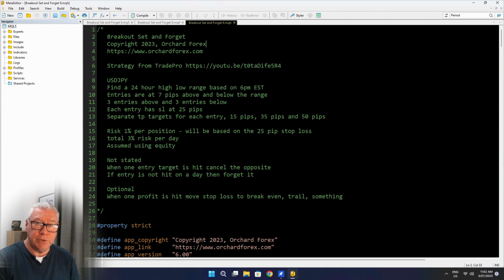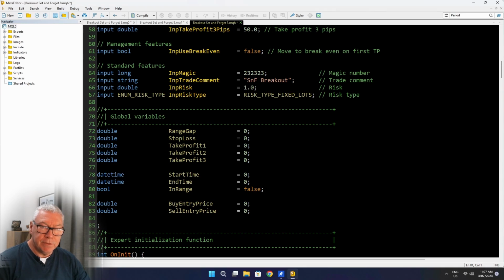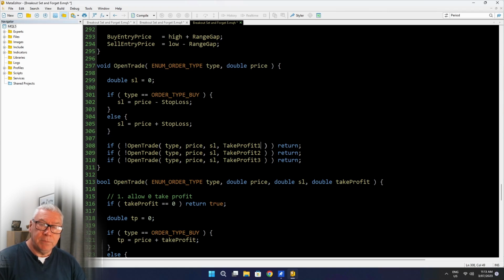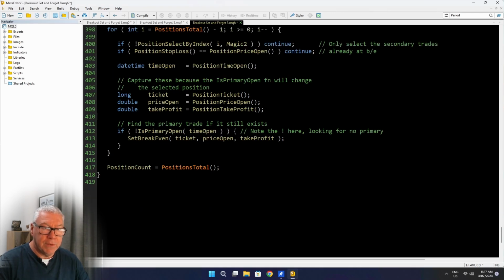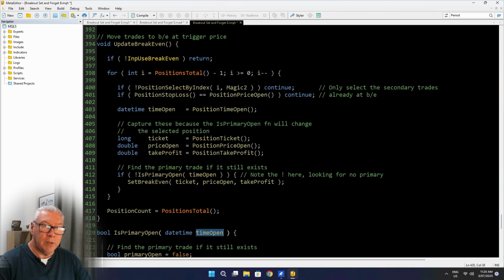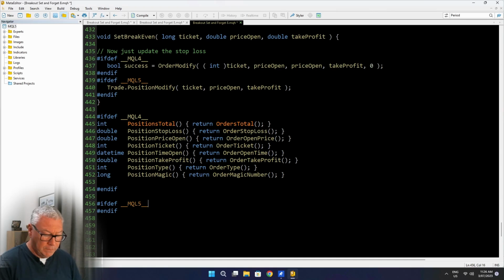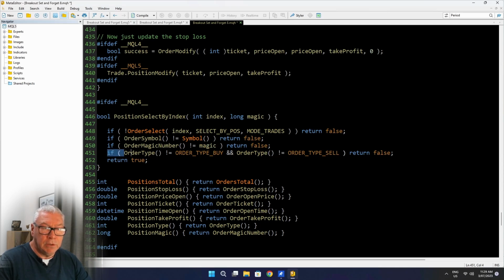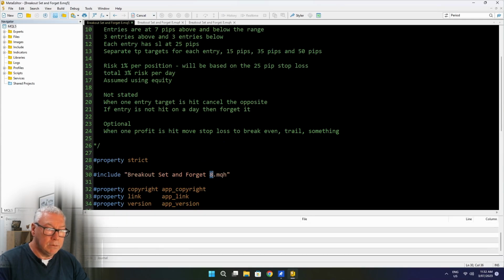EA for Beginners, set and forget breakout, code, optimisation, testing part 8/8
Yes, finally calling an end to this series. Going back to basics for a beginners coding guide, I'm writing a complete breakout expert based on a published strategy including tips and optimisation.

This part is a rewrite in a much less complex form of the break even logic in part 7.

The strategy was published by TradePro and is a time range based breakout trading USDJPY with 3 stage take profit.

As a beginners guide I'm taking things slowly so I have to break the tutorial down to multiple videos. This is the first part and there is a link to the playlist below. I will add further parts to the playlist in the coming days.

The code is for Metatrader 5 but is almost the same for Metatrader 4 and I'll try to point out the differences as I go in the videos